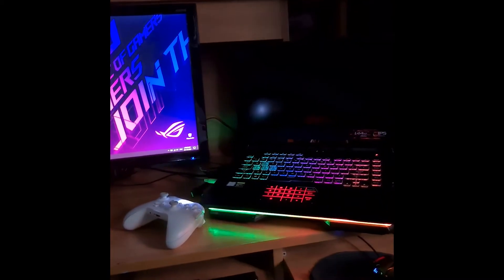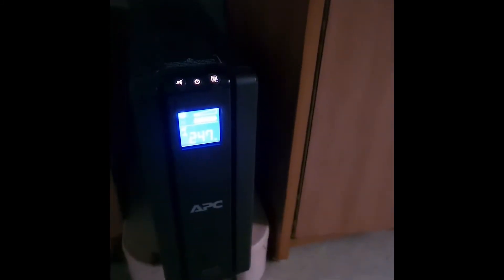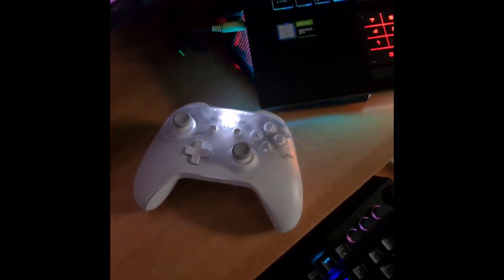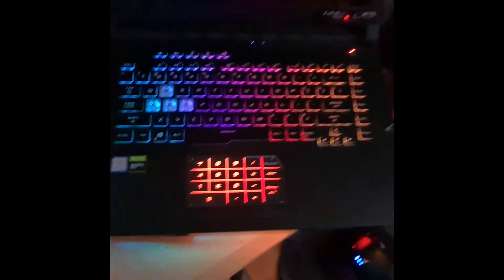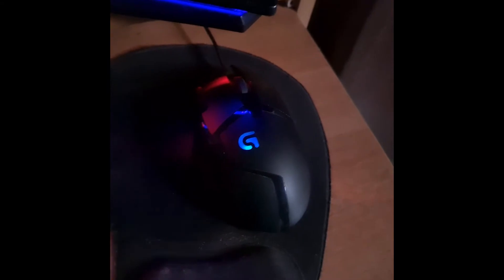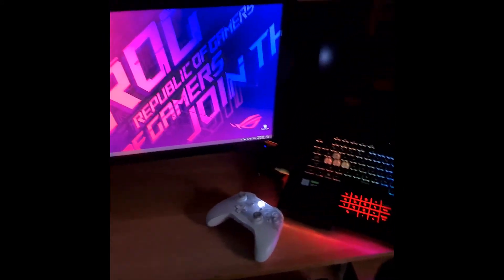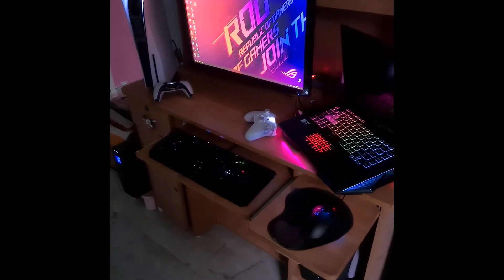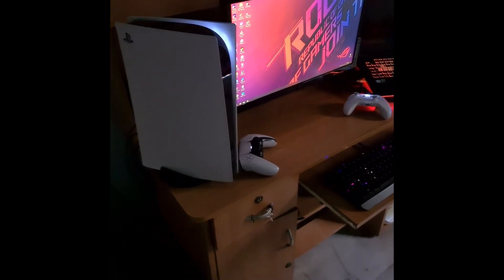Ultimate Gaming and Streaming Set up 2021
What did you see?

Computer
Brand: ROG Strix G531GU
Processor: Intel(R) Core(TM) i7-9750H CPU @ 2.60GHz (12 CPUs), ~2.6GHz
Memory: 32768 MB RAM | NVIDIA GeForce GTX 1660 Ti
Gaming Console
PlayStation 5
Tv/Monitor : ACER: KG241Q P | TN Panel 144Hz Gaming Monitor | 23.6 inch | AMD FreeSync |1 MS
Accessories: (Controller) Microsoft Xbox Wireless Controller - Phantom White |
(Keyboard) Razer BlackWidow Elite | (Mouse) Logitech G 402 |
(UPS) APC Pro 1000 | (Coolin Pad) Zinq Cooling Pad |
(Router) ASUS RT-AC86U AC2900 Gaming Router | Bose SoundSport - Charcoal Black

About me and channel: I’m Hamza Adenwala, a budding Youtuber & Gamer by birth.

My uploads comprises of the appended content

Gaming content:- I Game on both PC & Console. I explore new title but my favorite one has always been GTA

Food content:- I love food and I mean who doesn't. I explore and experiment new places to feast upon and that would also reflect in the content I upload.

Unboxing:- I am tech by heart and the reason I started this channel was to unbox tech and other things that normal people like would use in daily basis and so that shows up in my videos too.

ASMR Lame Unboxing:- So I decided to also unbox daily basic things like chips, chocolates etc but ASMR style :-) hope you guys like it.

I take immense pride that through YouTube I’m able to share my content experience to the world.

Thank you Note:
Hello buddy, I honestly thank you for taking out time and going through this page.